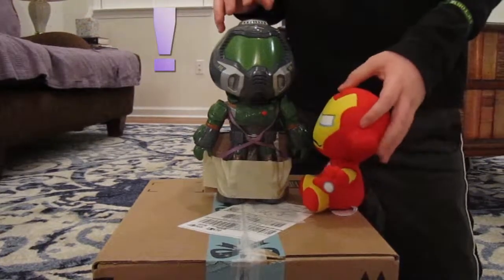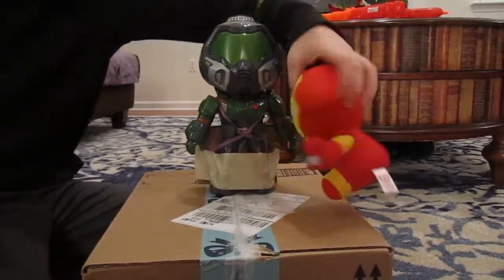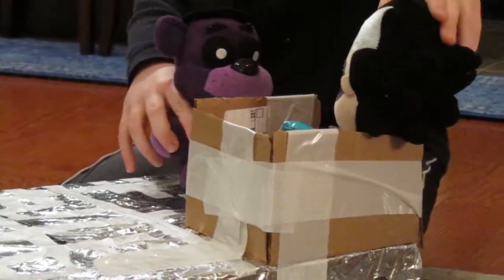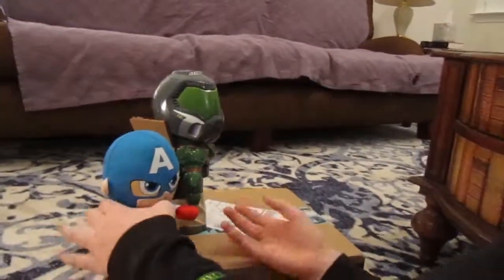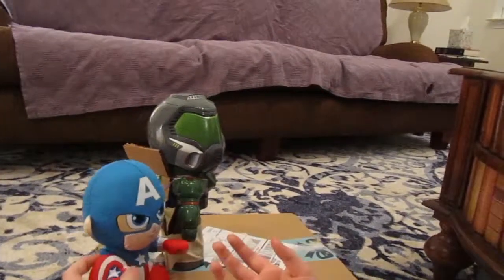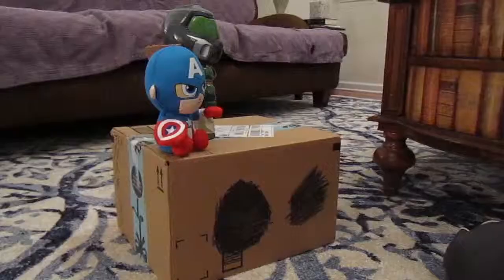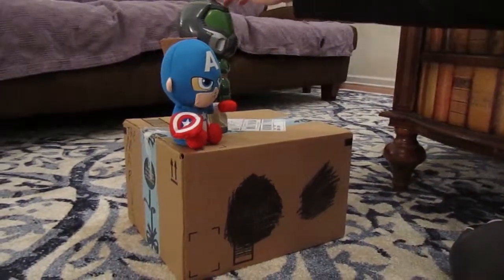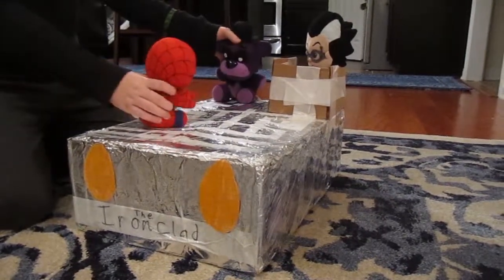United Heroes of America Season 1 Episode 3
The continuing story of plushies that fight for no reason.